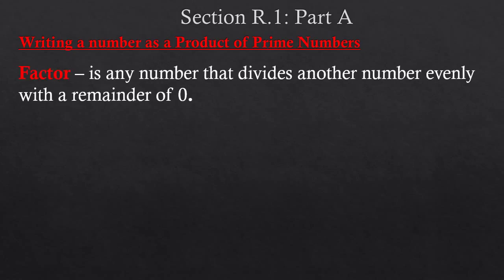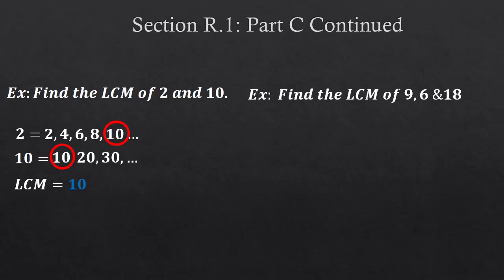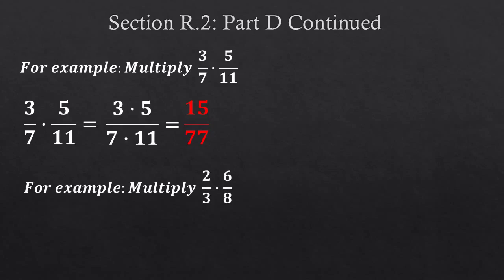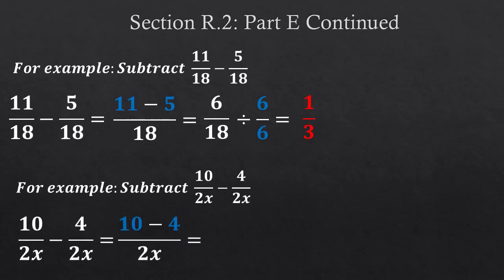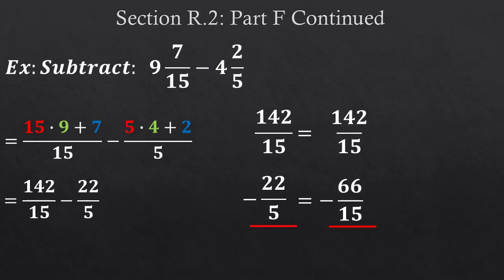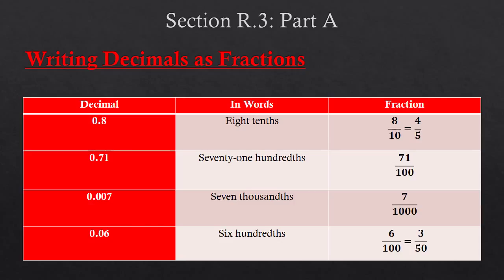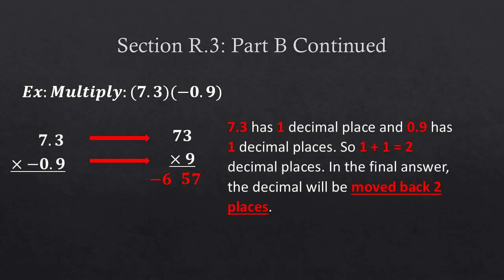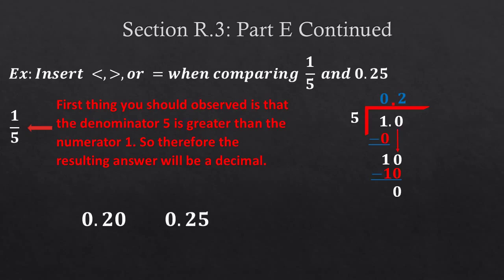Section R.1, R.2, R.3